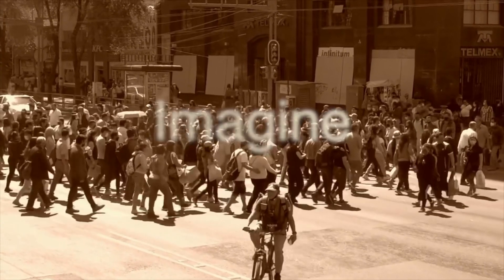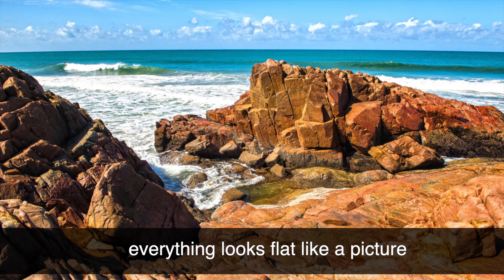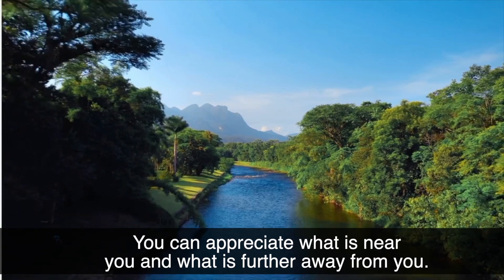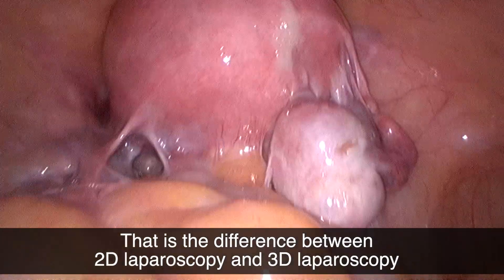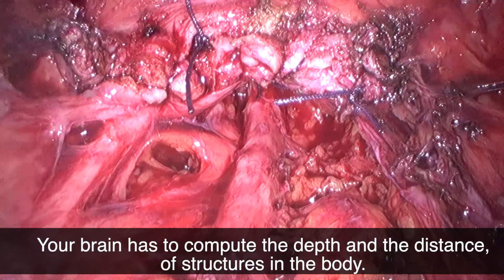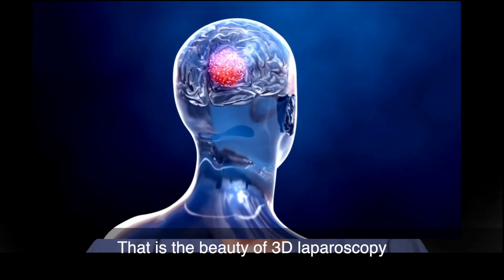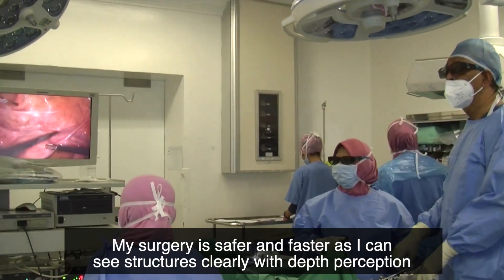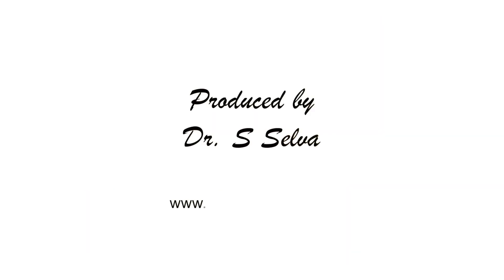3D vs 2D laparoscopy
In this short video I will describe the benefits of 3D laparoscopy.